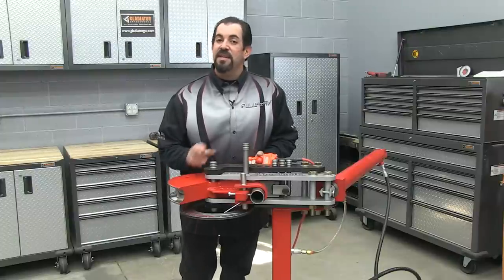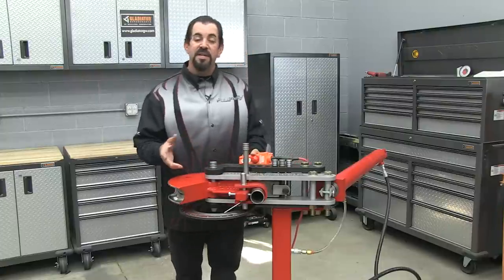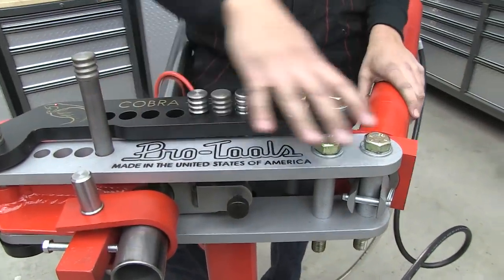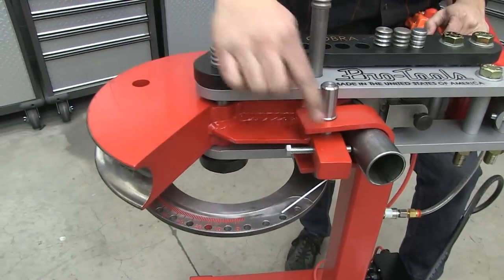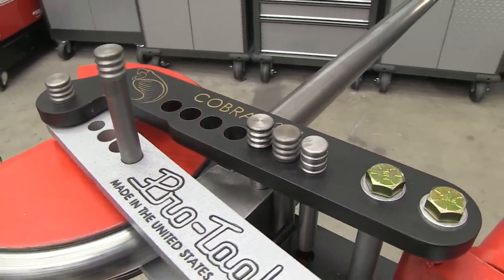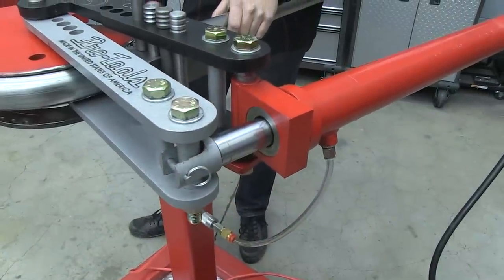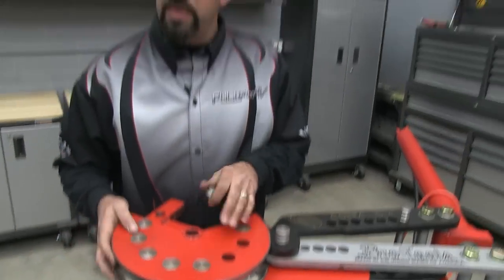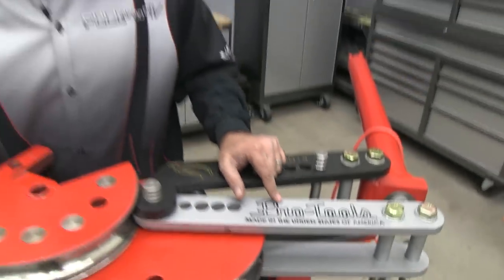FullDroopTV Extra: Pro-Tools Pro Model 105MB "The Cobra" Tube Bender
See us demonstrate the new Cobra hydraulic tube bender from Pro-Tools. It will bend a full 180 degrees with one pin pull. We'll be using this to build our "Franken Ranger" Competition 1400 race truck.

Vegas Dezert Fab the official fabrication shop of FullDroopTV